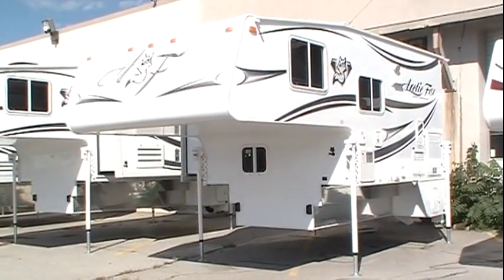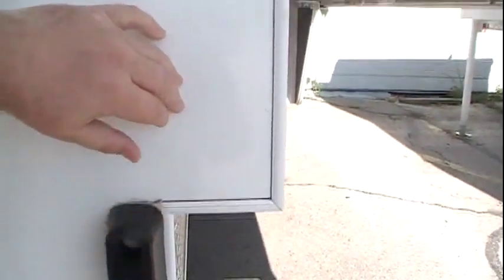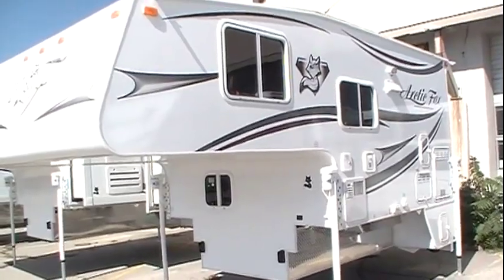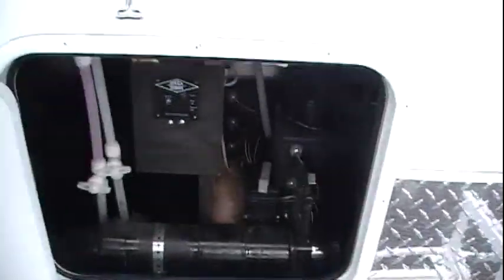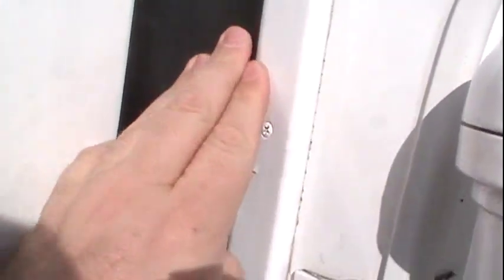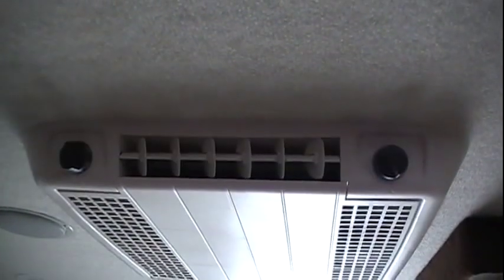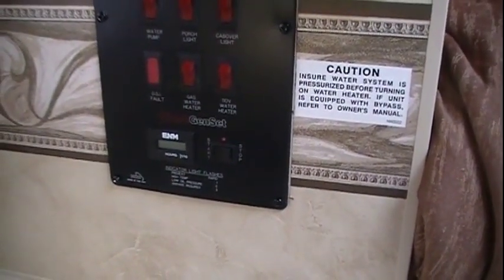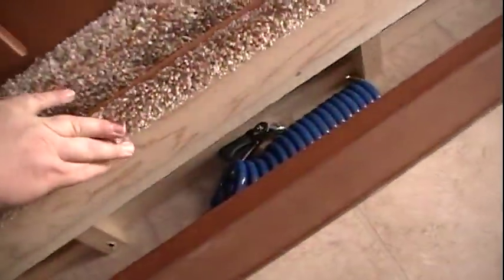2014 Arctic Fox 811 Truck Camper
Arctic fox is the leader in all-weather truck campers and the 811 is no exception.